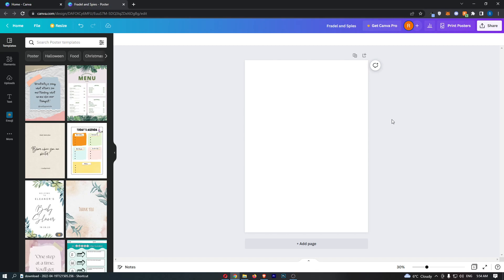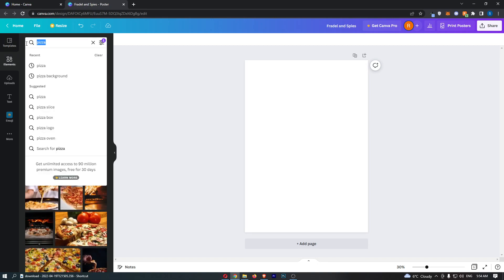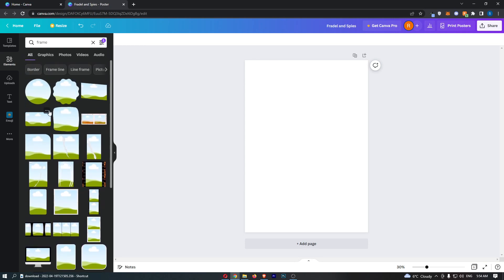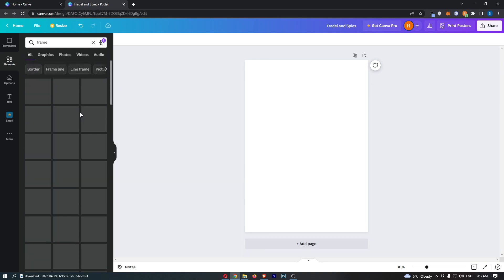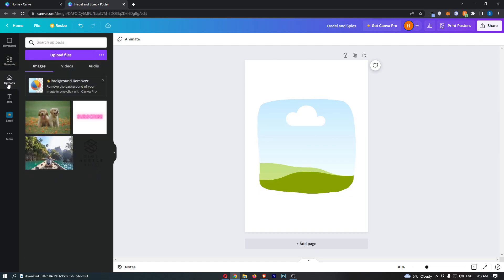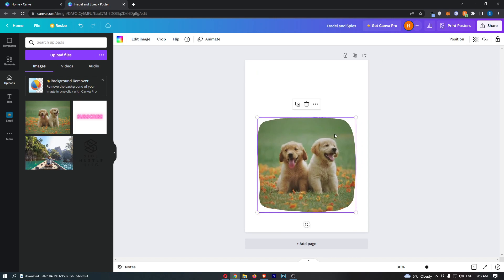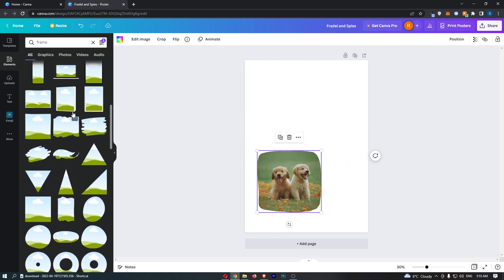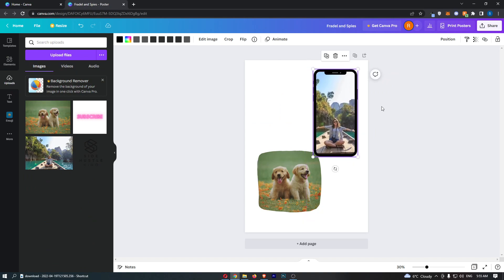How To Add Image To Frame in Canva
In this tutorial I will show you How To Add Image To Frame in Canva